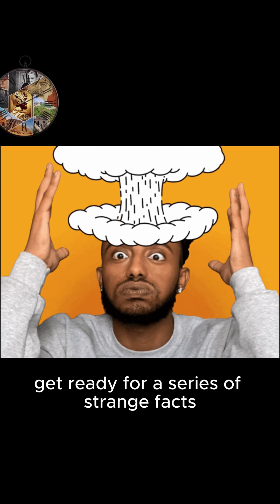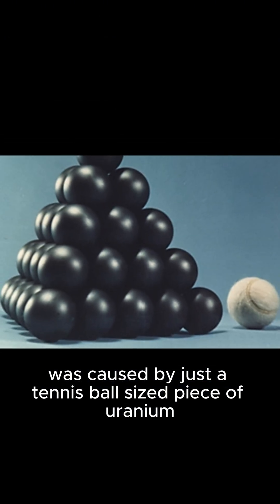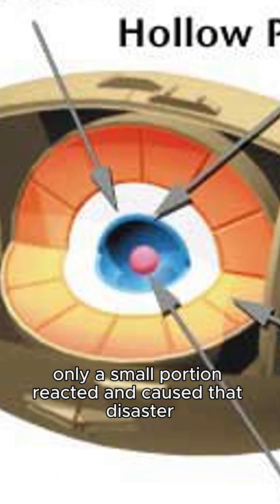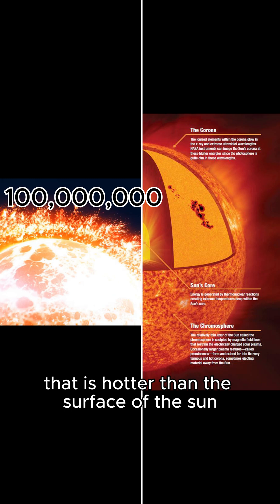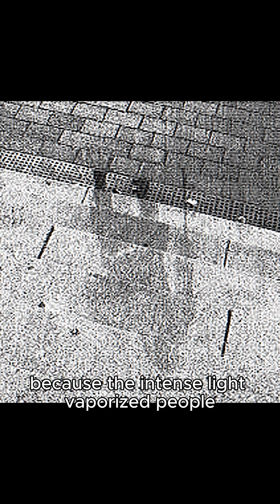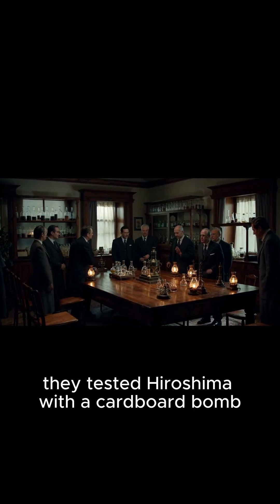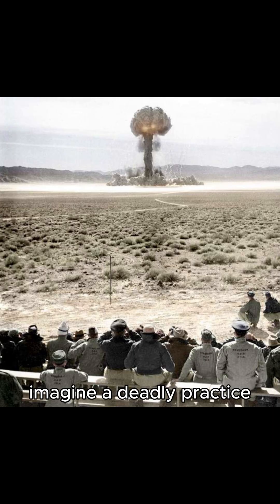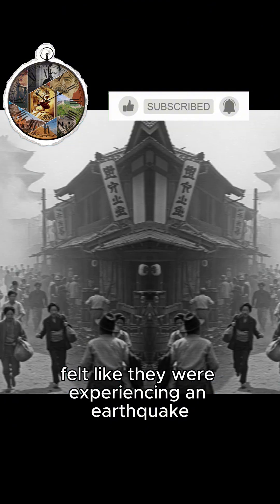NUKE FACT PART1#shorts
on this video we are going to talk about atomic bomb

nuke,
bomb,
ww2,
atomic,
war,